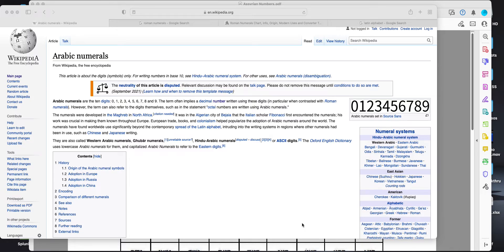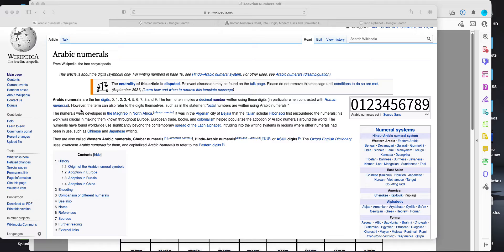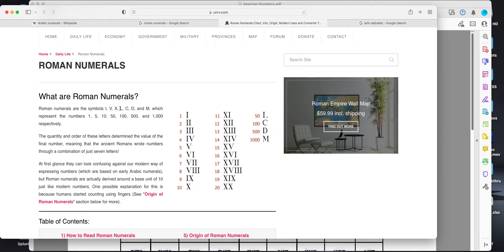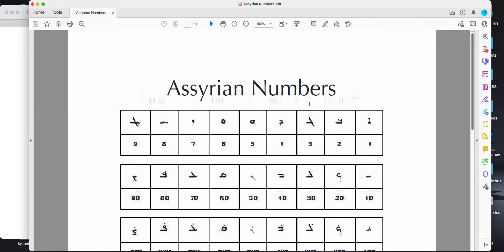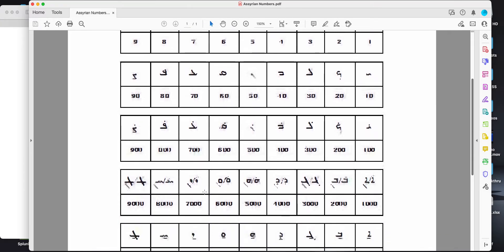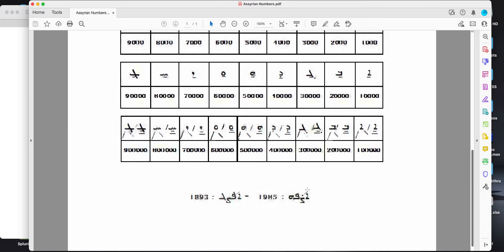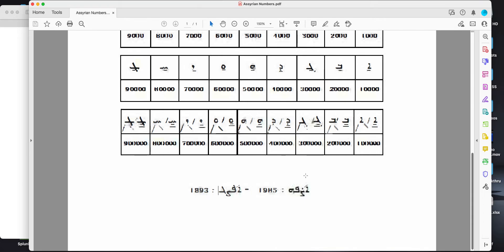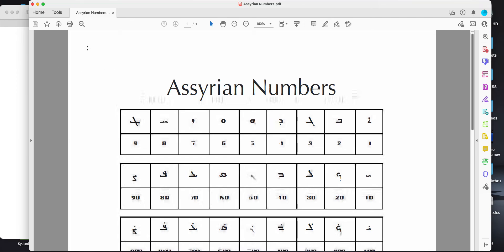Assyrian Numbers (Numerals)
A quick look at how we use letters for numbers in the Assyrian Language.

Also a small comparison to Roman Numerals and Arabic Numerals (aka English numbers 0-9)